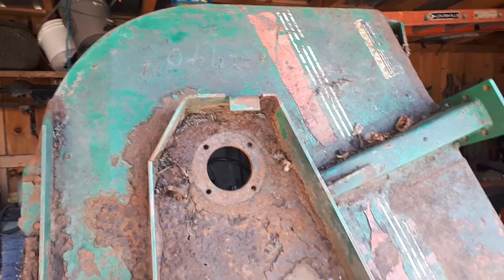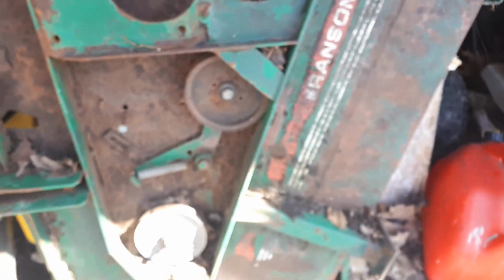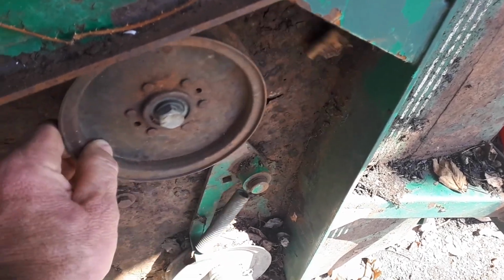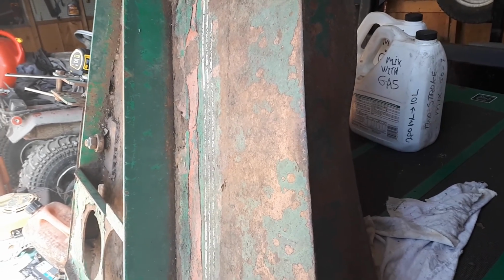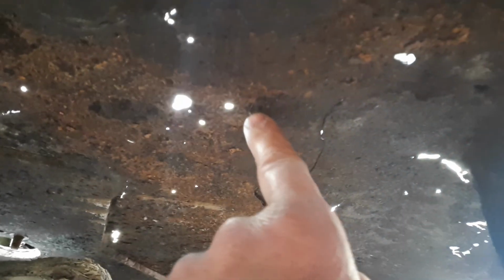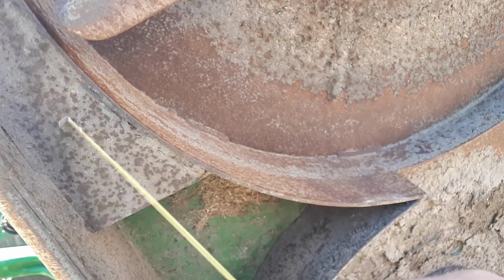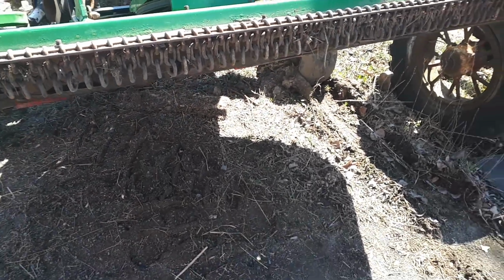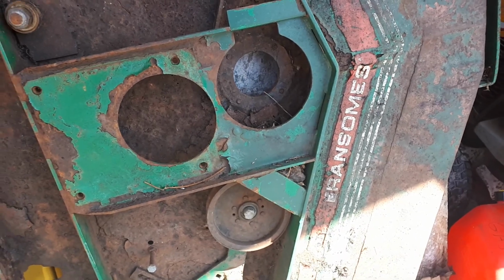RANDOMES 728D Mower Deck Rebuild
I am working on the Ransomes 728D I need to do a complete mower deck rebuild. This may take some time. I think it will be well worth it.